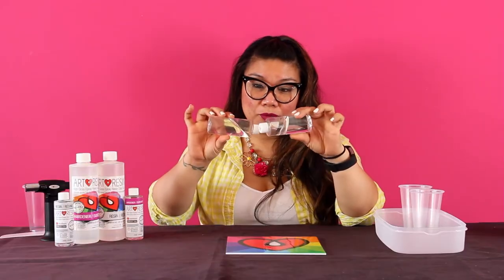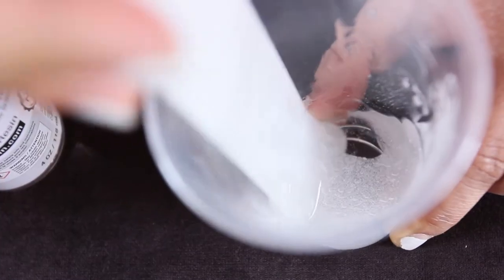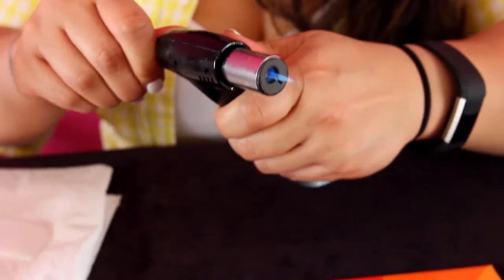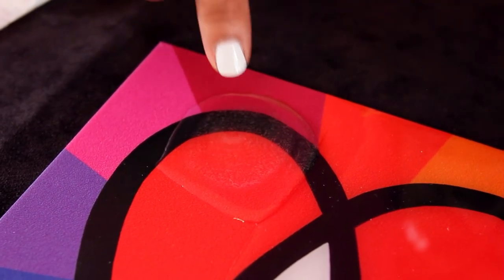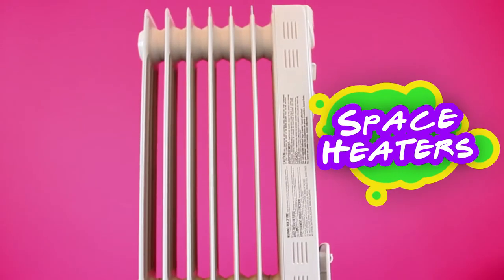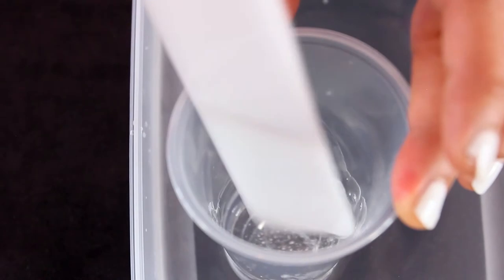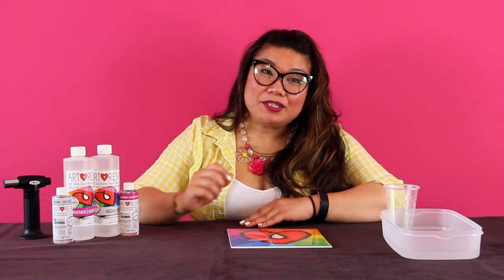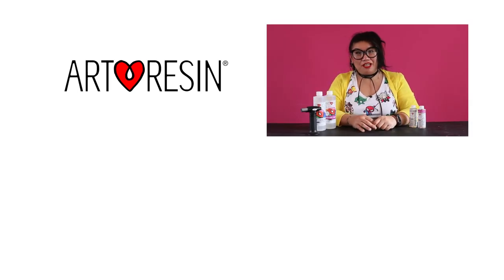OH SH*T Ep 4 - Milky!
Patty's back with another episode of Oh SH*T - the ultimate series for troubleshooting the most common resining issues!

Let’s say a super thoughtful friend got you an ArtResin gift card for Christmas. You literally. can’t. even. and head right over to ArtResin.com to place an order.
A Starter Combo Pack.
EXCITING!!

A few days later, you’ve got your first piece propped, prepped and ready to coat in crystal clear ArtResin … all you need is for your order to arrive.
All of a sudden you hear a truck outside …
YESSSS!! YOUR RESIN IS HERE!!!

The delivery man trudges through the snow and hands you an icy cold box. Excitedly, you tear it open, mix your 1:1 ratio of resin and hardener for 3 solid minutes and pour it on your piece.

As you spread it around, you notice there are a lot of bubbles ….
Like there are A LOT of teeny tiny bubbles …
In fact, there are SO MANY TINY BUBBLES, that the torch can’t even get them all out!

It doesn’t look like this in ArtResin’s videos ….
What happened?!?!
OH SH*T!!

Sadly this is based on a true story, friends.
A good, but unfortunate, example of what happens when your resin is TOO COLD.
Like lots of things in life, that perfect resin finish is worth waiting for ( at least until your resin gets to room temperature )

Check out today’s video - Patty will walk you through everything you need to know to ensure you get a beautiful, glossy, clear, ArtResin epoxy resin finish.

Have you checked out our other Oh SH*T episodes?
Patty tackles issues like bubbles, fish eyes, voids and sticky resin.
If you've ever found yourself looking at your piece saying ..."Oh sh*t ...", you're going to love this series!!